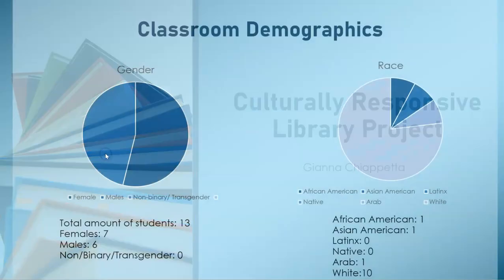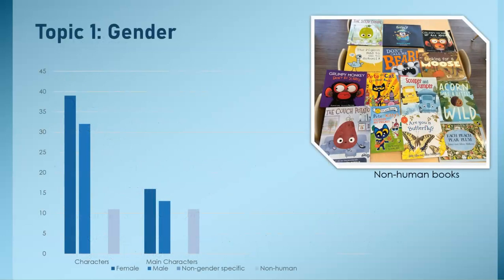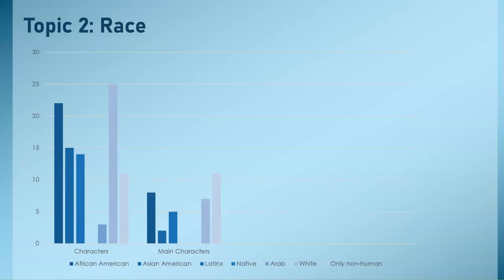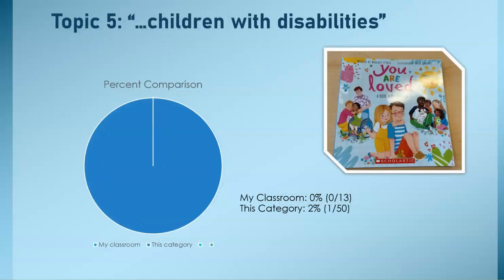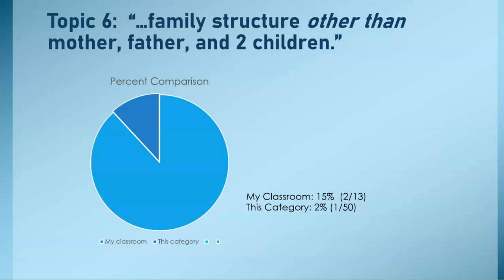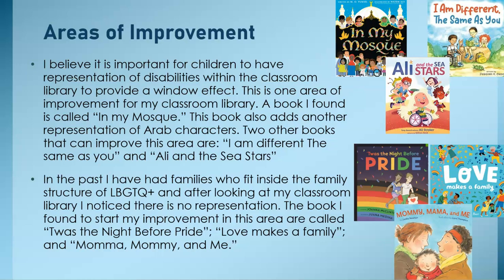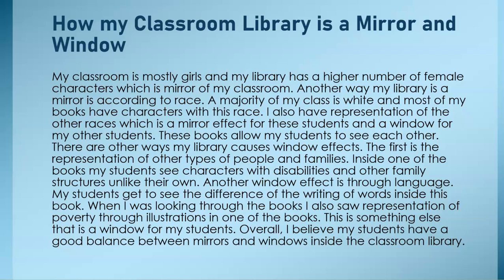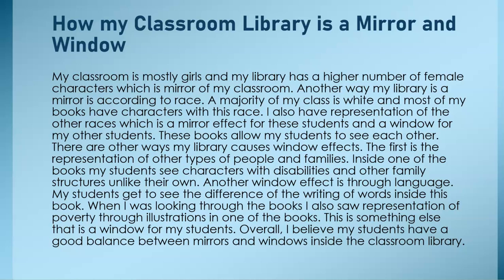Culturally Responsive Library Project